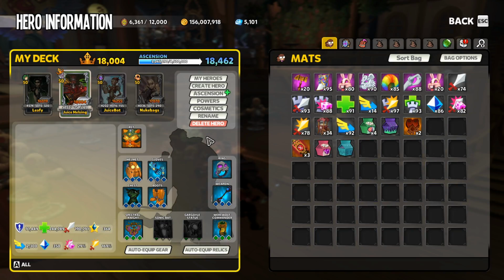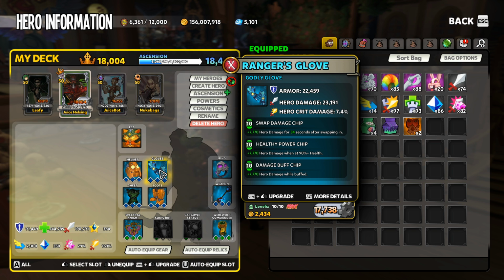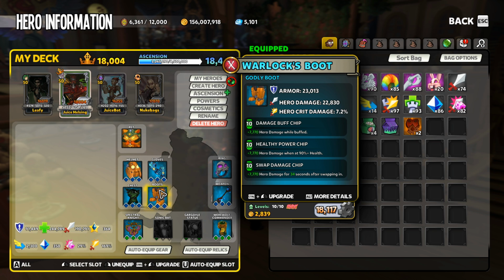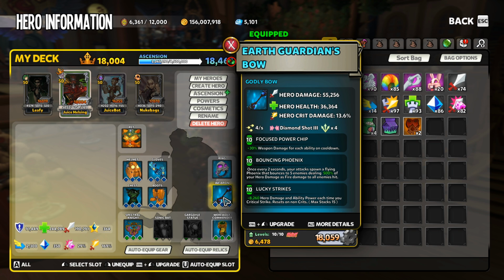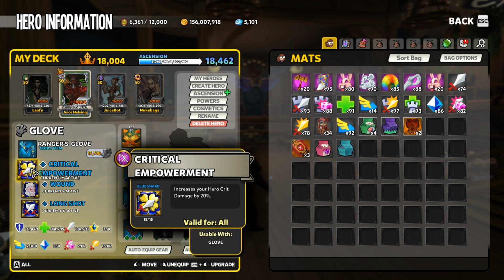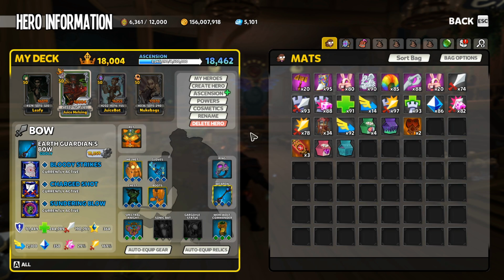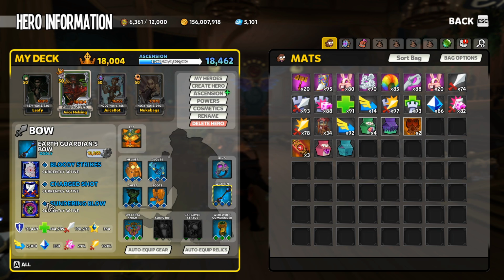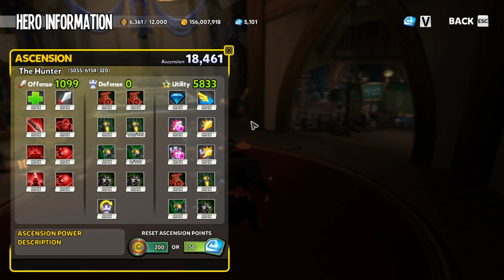DD2 - Hero Spotlight - HD Hunter 2024! My Favorite DPS Right Now!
Taking a look at the build I use for my Hunter in Dungeon Defenders II!